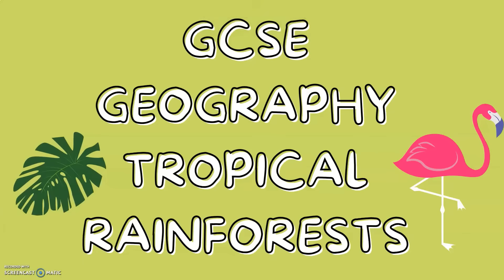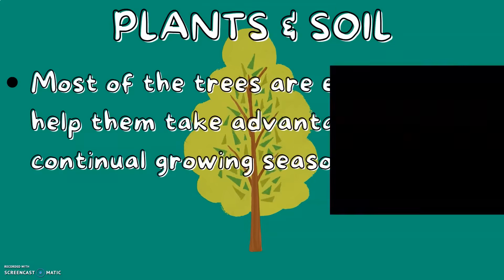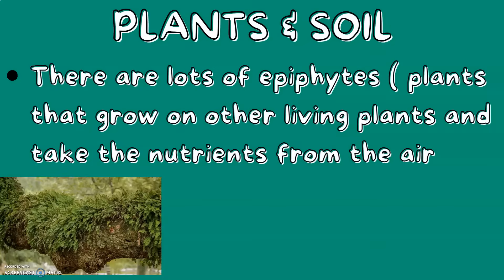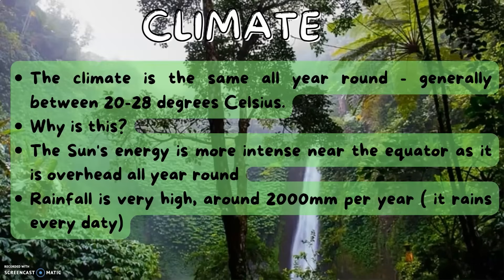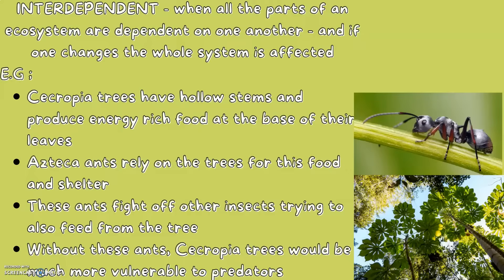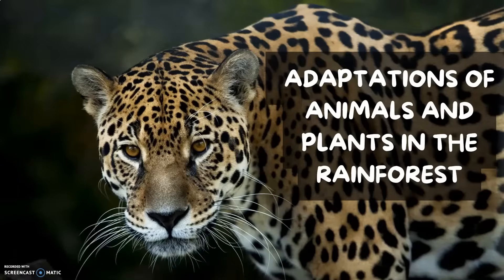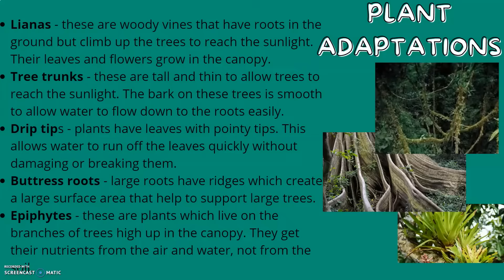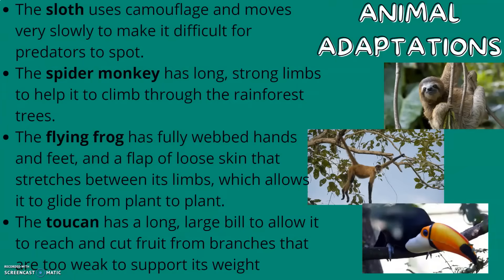Tropical Rainforests | GCSE GEOGRAPHY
Hey everyone,
Welcome to the 10th video in the GCSE Geography playlist, in this video we look at:
0:03 Learning Objectives
0:20 The characteristics of tropical rainforests
1:48 How tropical rainforests are interdependent
2:30 Adaptations of plants and animals
If you have any questions, put them in the comments and I will respond within 24 hours!